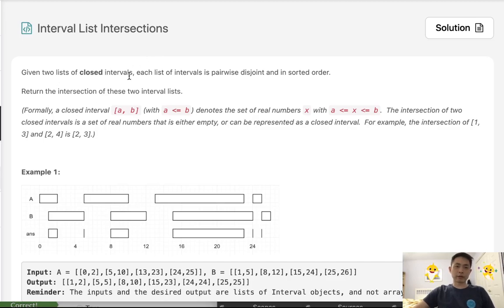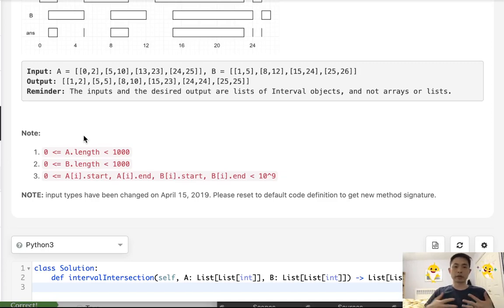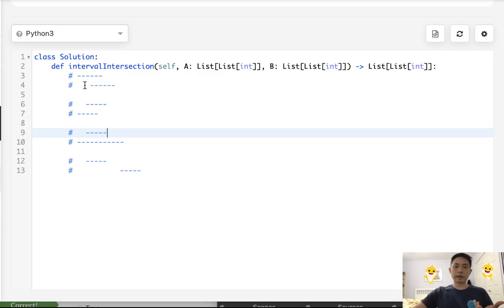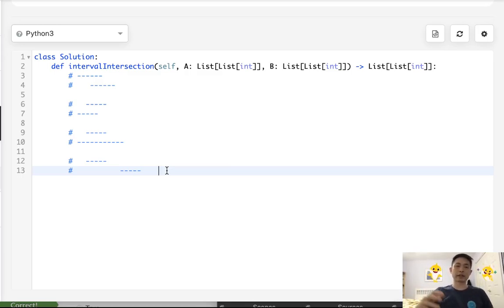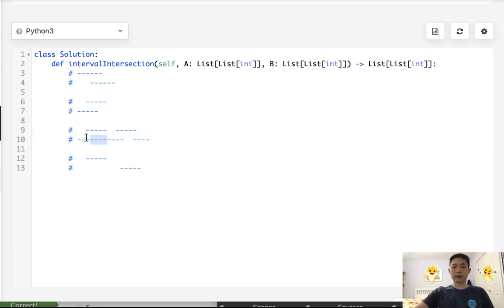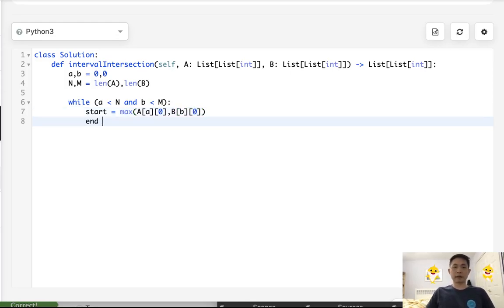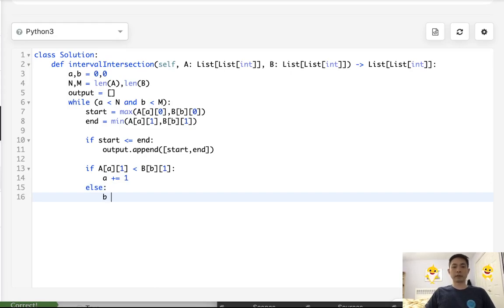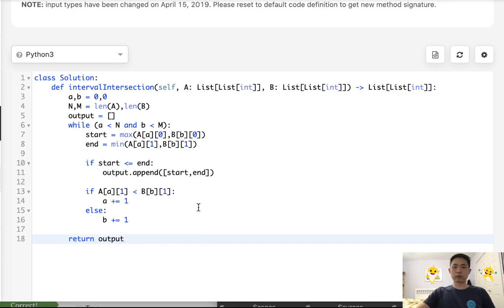Leetcode - Interval List Intersections (Python)